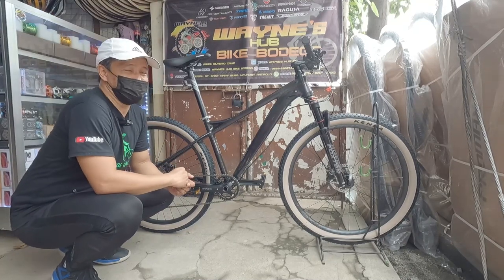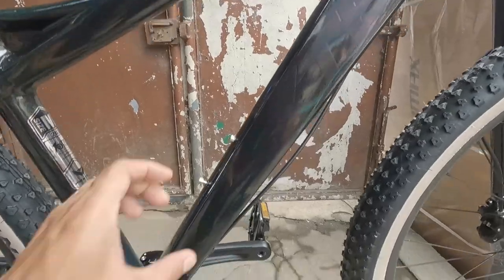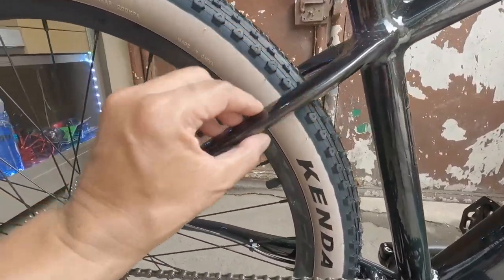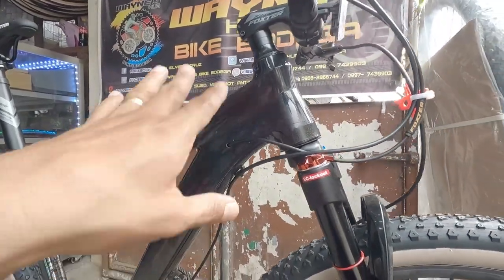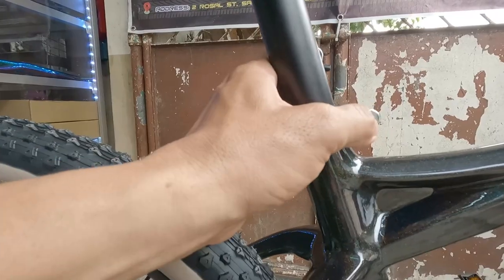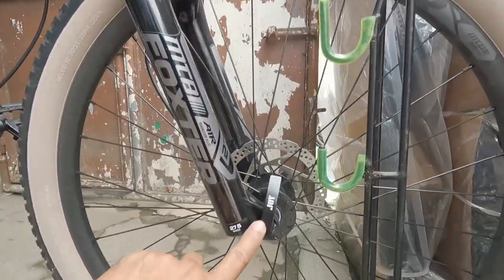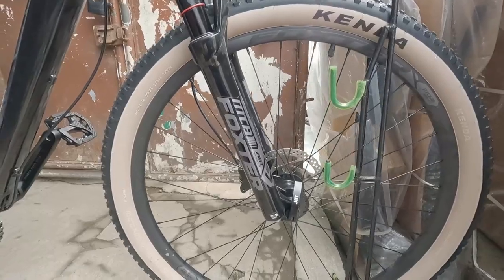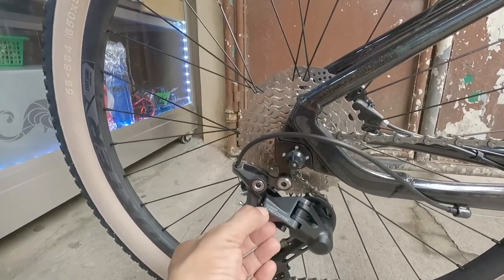FOXTER ELBRUS 2021 BAKIT NGAYON KA LANG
FOXTER EL BROS 2021 BAKIT NGAYON KA LANG

Location : #2 Rosal st. St Mary Subdivision,Mayamot Antipolo City (BROWN GATE)
‼️Waze: Casseyfab Online Shop /Wayne's Hub Bike Bodega